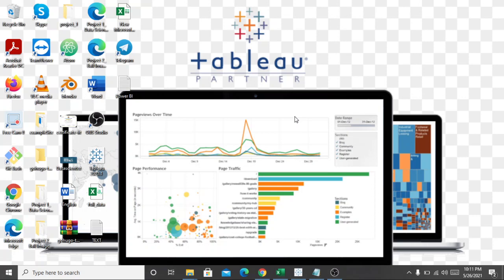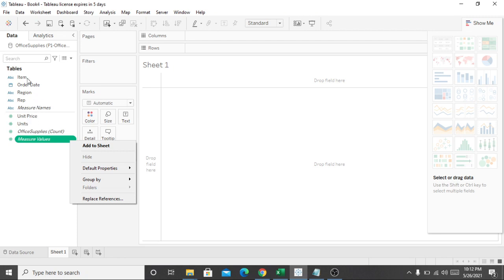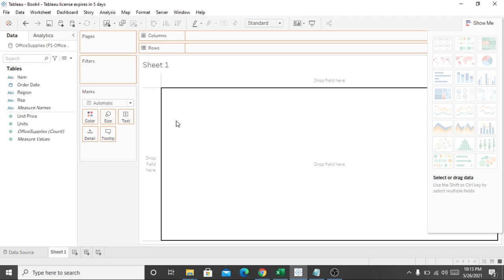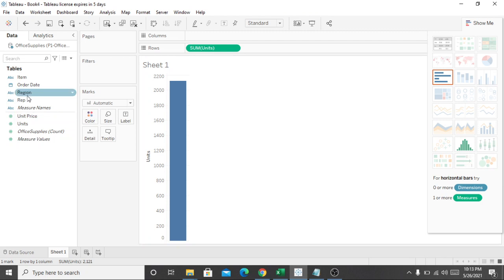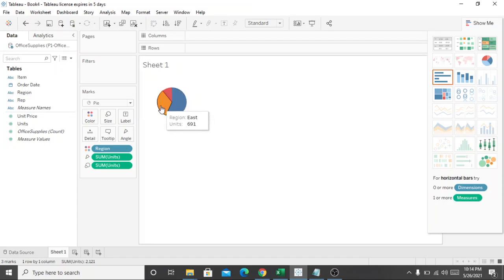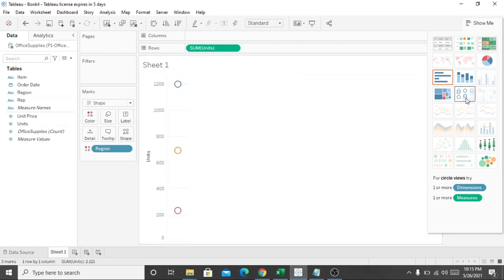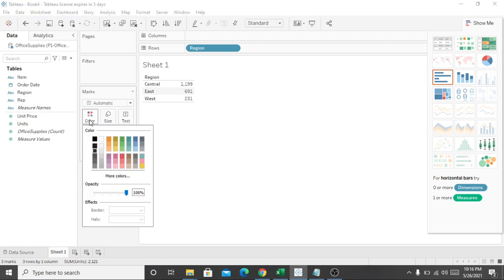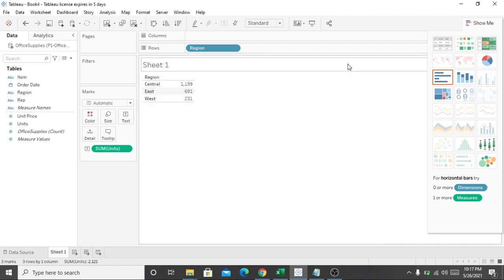Navigating in Tableau Tableau Software for Beginners in Tableau 2021.1.1.2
Hey Guys .. in this quick video I've talked about how you can Navigate in Tableau  Tableau Software for Beginners in  Tableau 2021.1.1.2. Hope you'll find this useful.